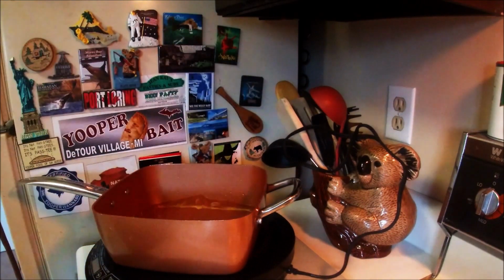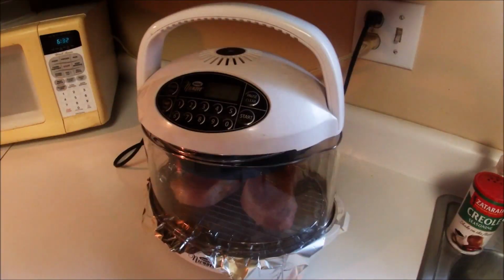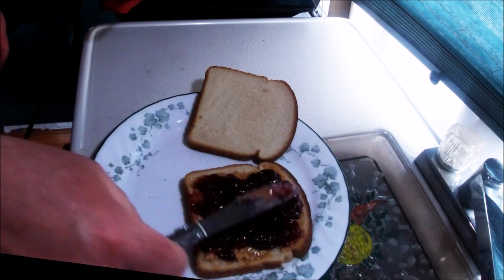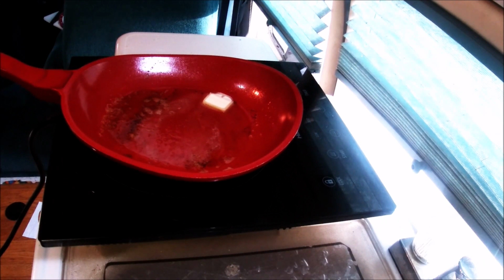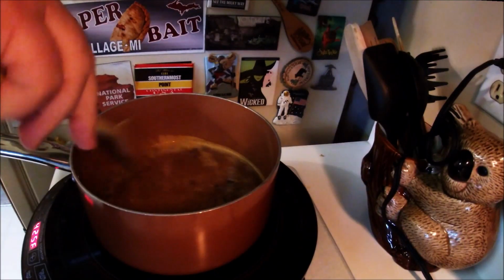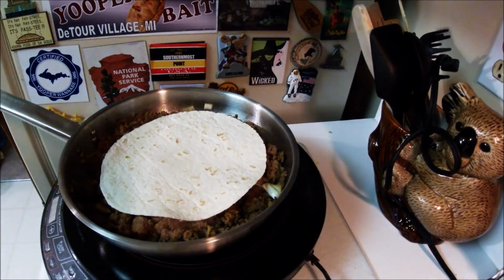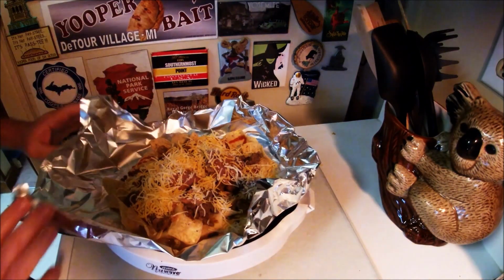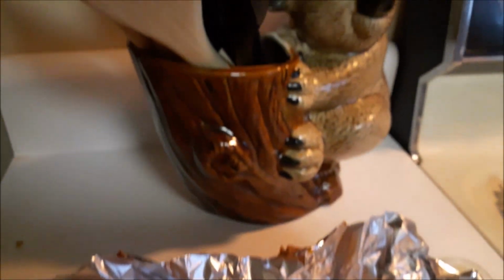Non RV Cooking ~ Cooking Ideas For in the RV.. If Not On Lockdown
Just some ideas to share.